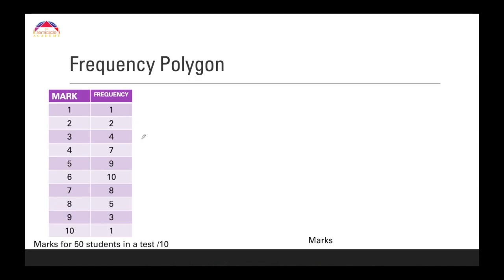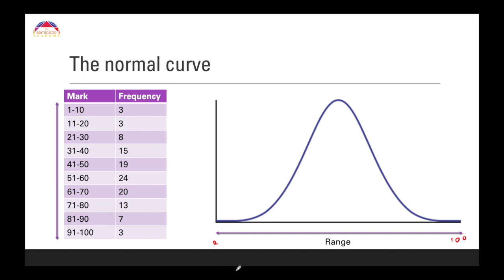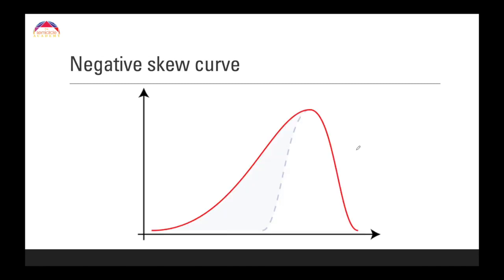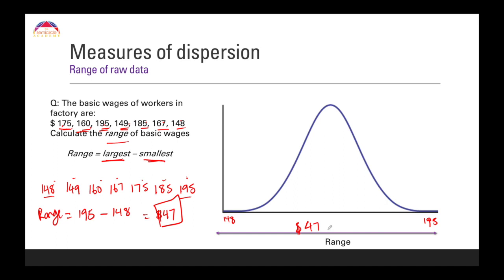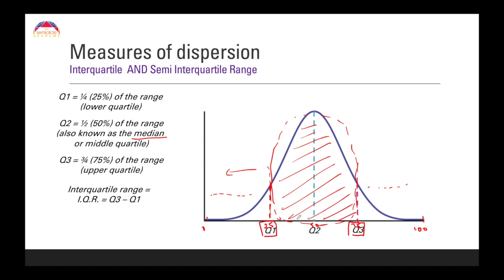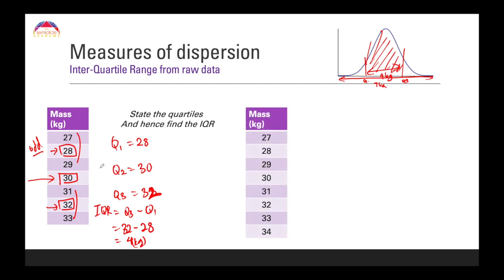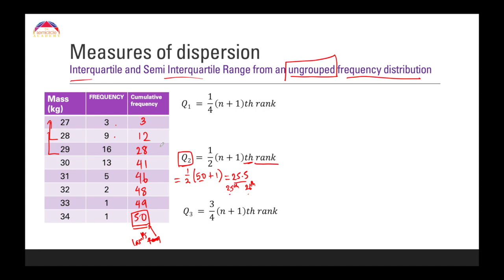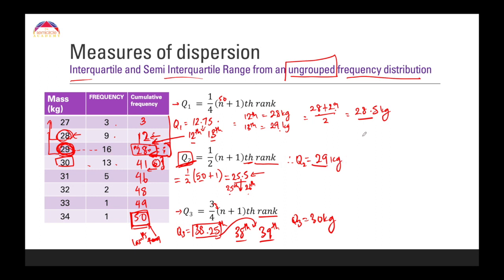25.3. CSEC MATHEMATICS: STATISTICS 3: Measures of Dispersion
This video is about stats 3